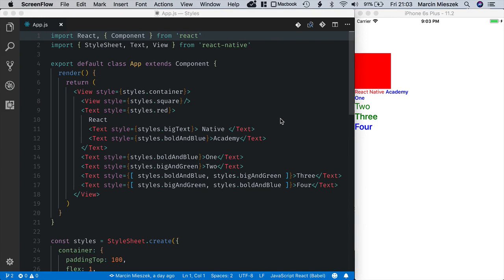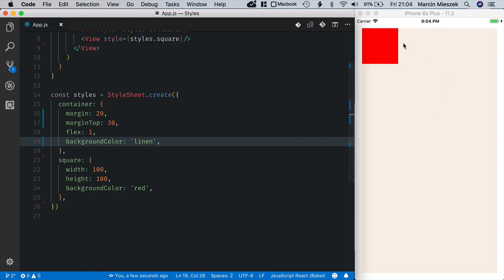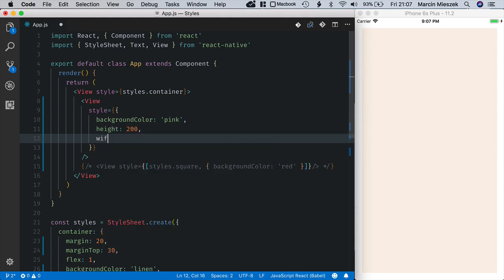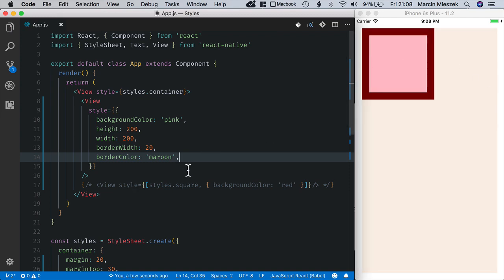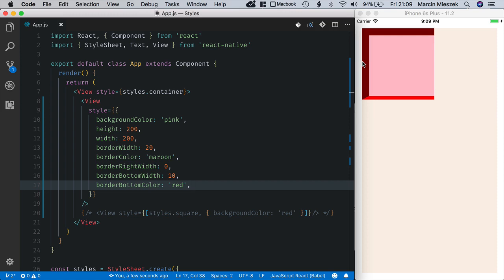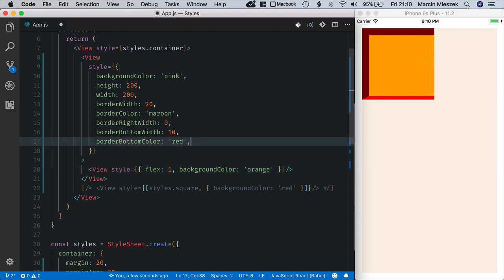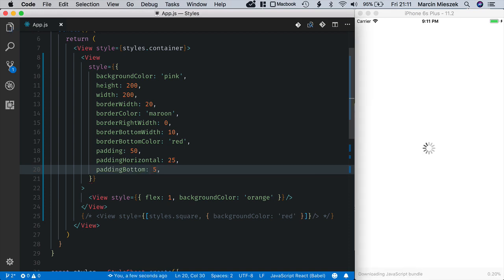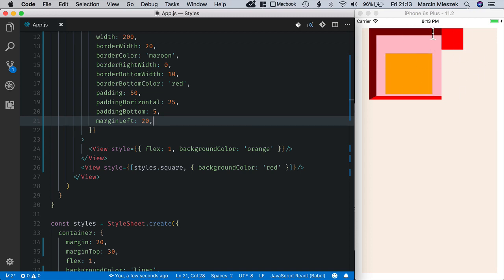React Native Tutorial - Styling #3 - Dimensions and Sizes